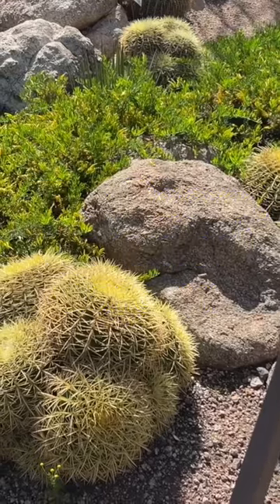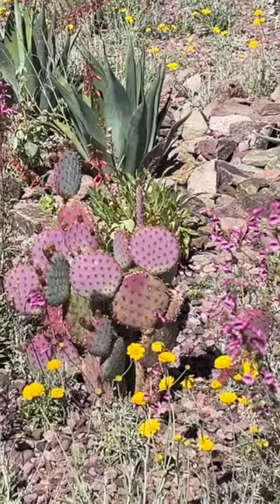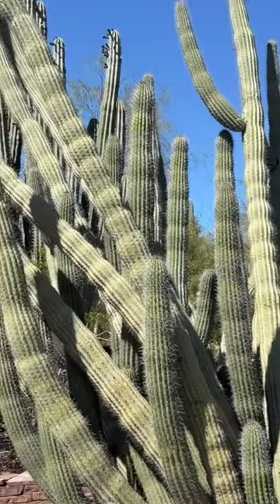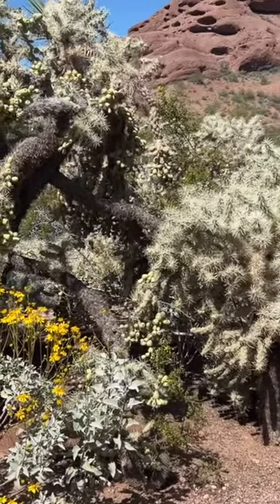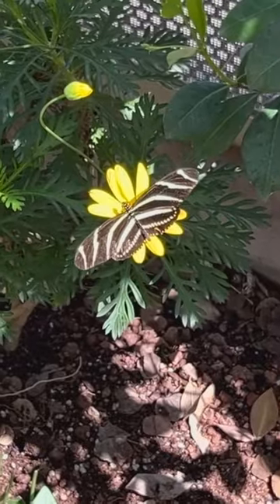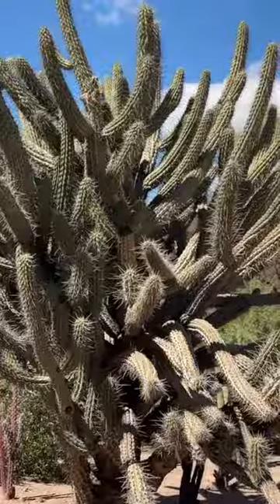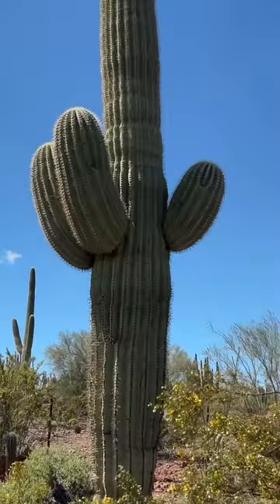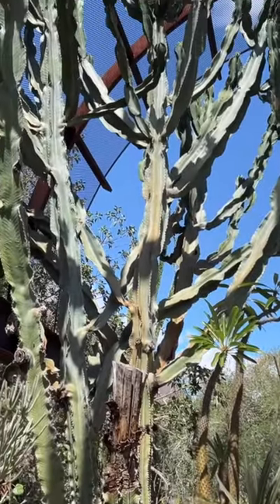Exploring Desert Botanical Gardens in 60 Seconds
THE DESERT BOTANICAL GARDENS!!

Hey everybody, I'm Jaden or you might know me as Road and Wing Adventures. As I got older I loved travel even more and always looked forward to seeing a new place. Now I get to share the amazing adventures that I go on with all of you! On this channel I'm going to show you what life is like traveling the world through a kids perspective. You'll get to see travel, travel vlogs, road trips, flights, and more! Currently I'm on a journey of visiting all 50 states in the US. I hope you enjoy and come along for the ride!

THIS FOOTAGE IS PROPERTY OF ROAD AND WING ADVENTURES, AND MAY NOT BE USED WITHOUT PERMISSION THAT IS GIVEN FROM ROAD AND WING ADVENTURES